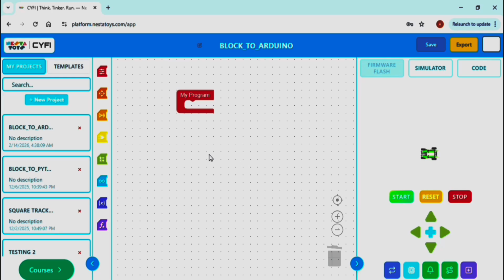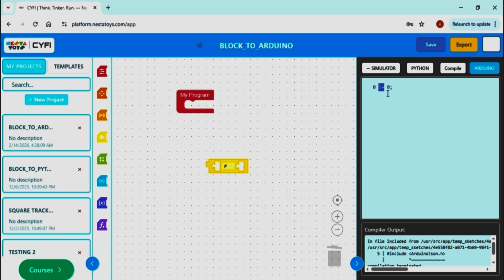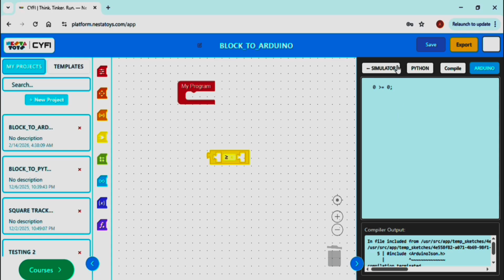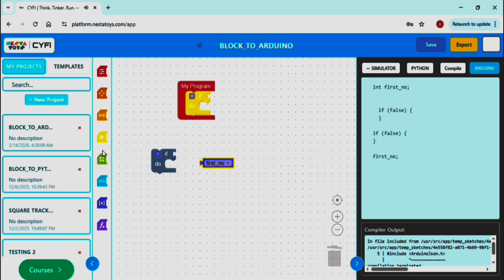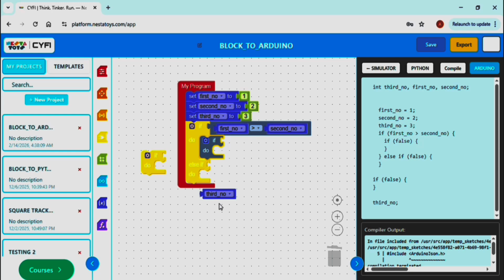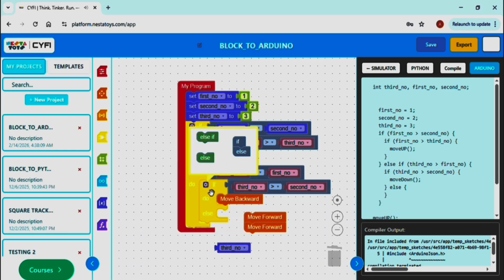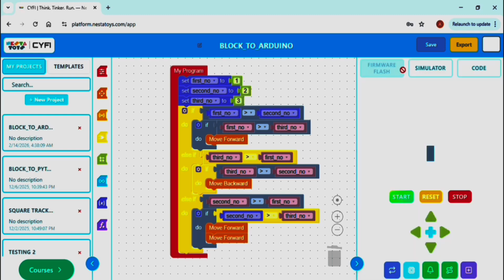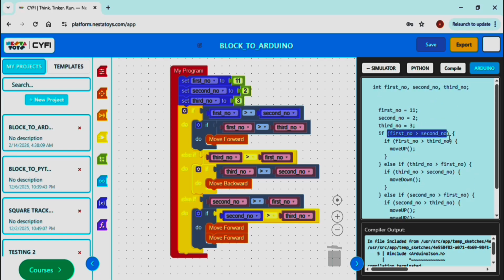Mathematical Operators in Arduino C++ | Comparison Operators with If Statements Explained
In this video, we learn about mathematical operators in Arduino C++, focusing on comparison operators and how they are used with if statements.

We explore all six major comparison operators:
Equal to (==)
Not equal to (!=)
Less than
Less than or equal to
Greater than

After understanding the operators, we apply them in a practical example: finding the largest number among three numbers using nested if statements.

This video strengthens logical thinking and builds a solid foundation for structured programming and robotics applications.

✅ 1. What are Mathematical Operators?
 •  Used to compare values
 •  Return true or false
 •  Essential for decision-making

✅ 2. Equal To Operator (==)
 •  Checks if two values are equal
 •  Used inside conditional statements
 •  Difference between assignment and comparison

✅ 3. Not Equal To Operator (!=)
 •  Checks if two values are different
 •  Correct syntax usage

✅ 4. Less Than and Greater Than
 •  Less than comparison
 •  Greater than comparison
 •  Basic logical evaluation

✅ 5. Less Than or Equal To
 •  Combined comparison
 •  Practical examples

✅ 6. Greater Than or Equal To
 •  Combined comparison
 •  Real-world usage

✅ 7. Combining Operators with If Statements
 •  Writing logical conditions
 •  Controlling program flow
 •  Understanding execution order

✅ 8. Nested If Statements
 •  Comparing multiple numbers
 •  Step-by-step logic building
 •  Handling multiple conditions

✅ 9. Practical Example – Largest of Three Numbers
 •  Declaring variables
 •  Applying comparison logic
 •  Executing correct output
 •  Testing different inputs

This video is useful for:
 ✔  Students learning logical programming
 ✔  Beginners strengthening conditional logic
 ✔  Learners transitioning from basic to structured coding
 ✔  Anyone building robotics control systems
By the end of this video, you will understand how mathematical comparison operators work and how to use them effectively in Arduino C++ programs.

🔗 Course Reference
This video is part of the Transitioning from Block Programming to Arduino C++ course, where you build structured programming skills for robotics and automation.

⏱️ Chapters / Timestamps
00:00 – Introduction
00:15 – Overview of Mathematical Operators
00:43 – Equal To Operator
01:52 – Not Equal To Operator
02:48 – Less Than Comparison
03:10 – Less Than or Equal To
03:26 – Greater Than Comparison
03:36 – Greater Than or Equal To
03:44 – Problem Introduction
04:11 – Declaring Variables
05:01 – Building If Logic
06:28 – Nested If Statements
08:22 – Testing Output
10:45 – Understanding Arduino Code
12:16 – Summary